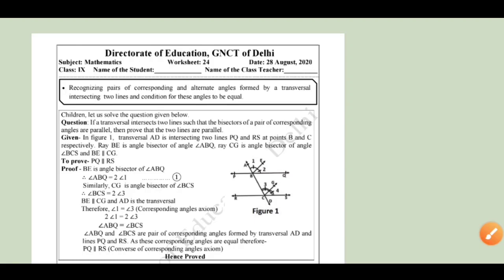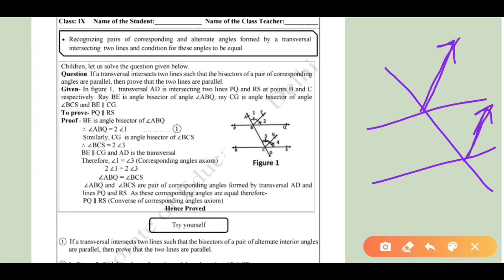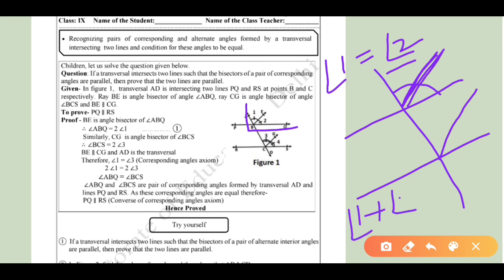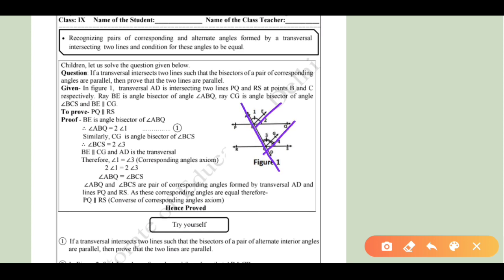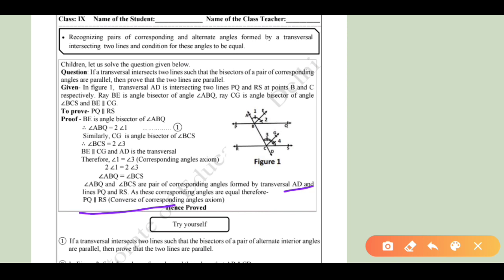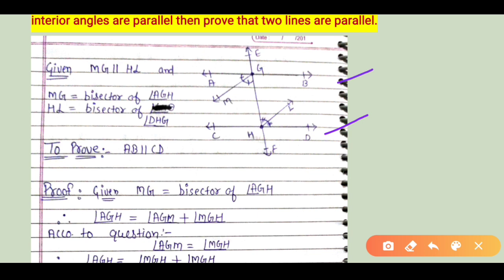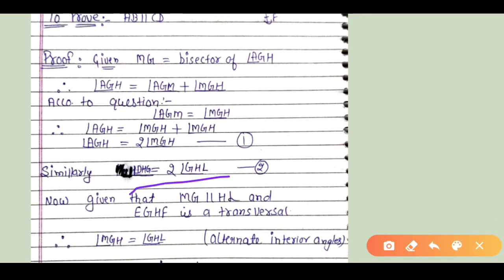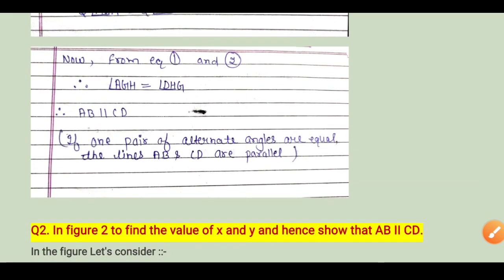Class 9th: Maths | Doe Worksheet 24 Solution | 28 August 2020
Class  9th : Math | Doe WorkSheet-24 Solution | 28 August 2020 |
Subject : maths
Delhi Govt ( Directorate of Education ,GNCT delhi worksheet)

28 August 9 class  worksheet 24
28 August 9th class worksheet 24
28 August  worksheet 24 maths
28 Aug worksheet 24  maths hindi me
28 Aug  doe worksheet class 9
class 9 worksheet 24
Class 9th NCERT Solutions
Hindi me 9th class Maths
9th Maths class
Maths ncert
ncert Maths
9th class ncert Maths
9th class worksheet
 worksheet class 9 Maths
 doe
 Worksheet 24
 doe worksheet 24
worksheet 24 Aug
 worksheet 24 class 9 Maths
 worksheet
 class 9 Maths worksheet 24
 class 9 Maths worksheet Aug 28